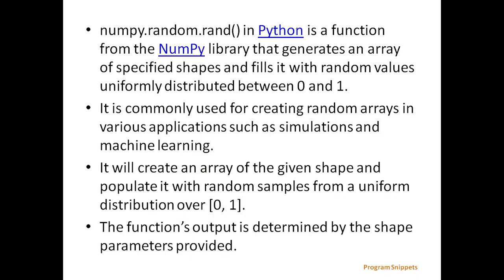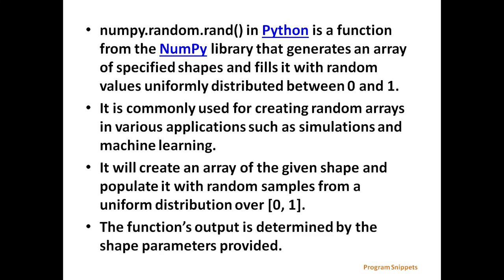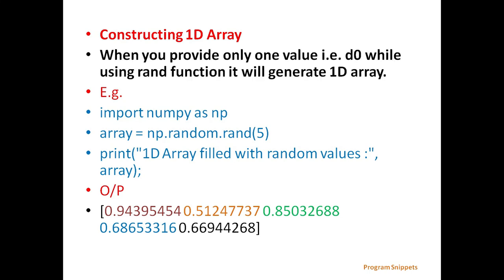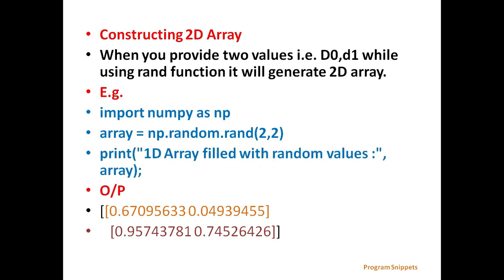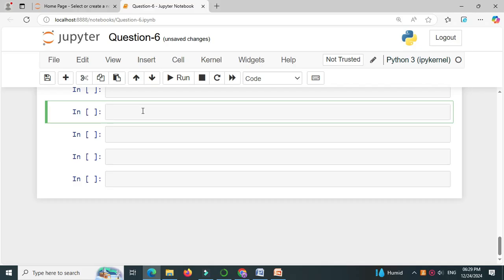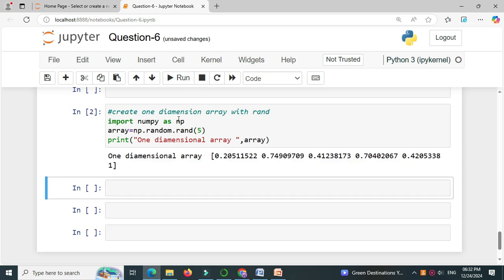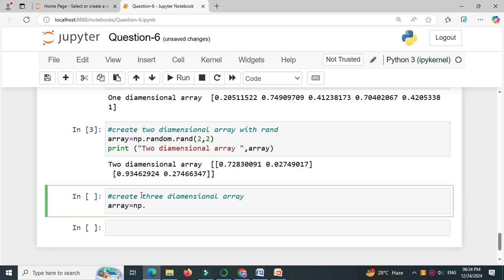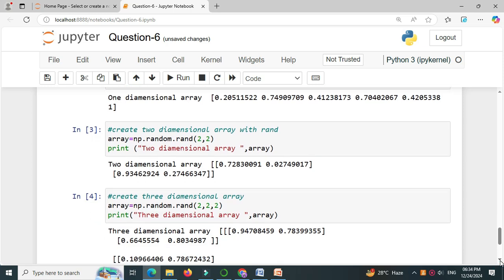numpy.random.rand() function in NumPy